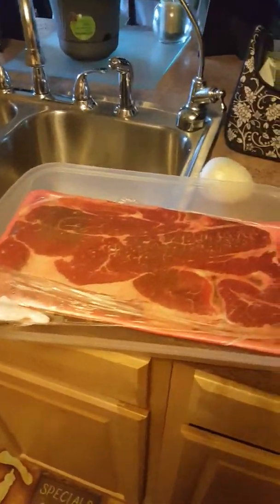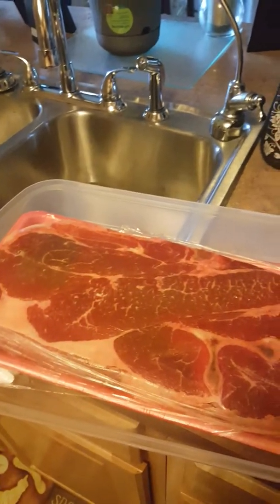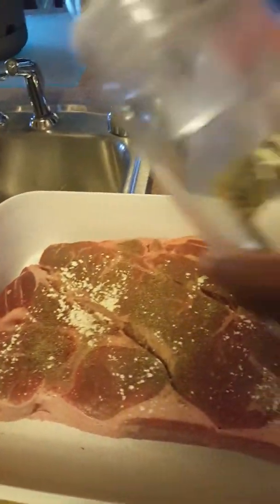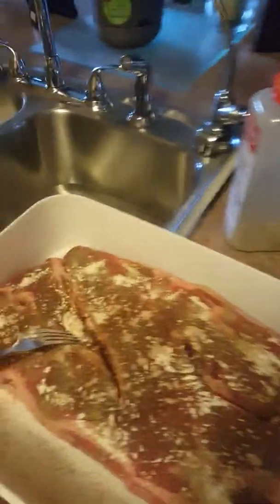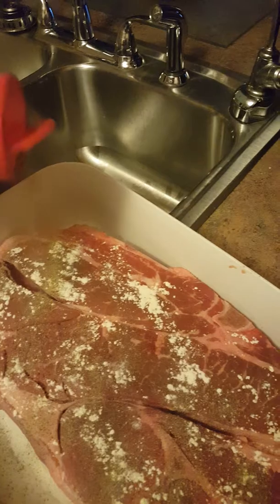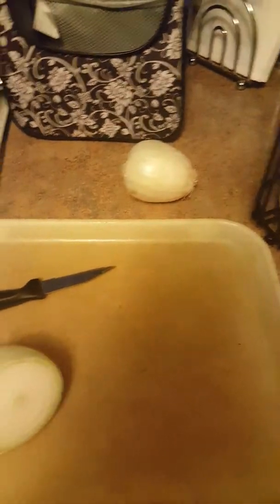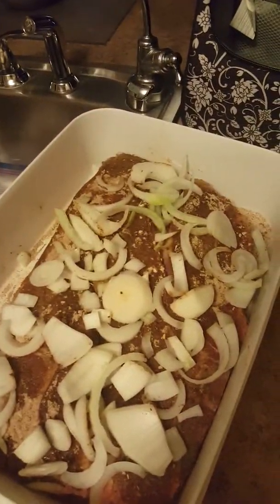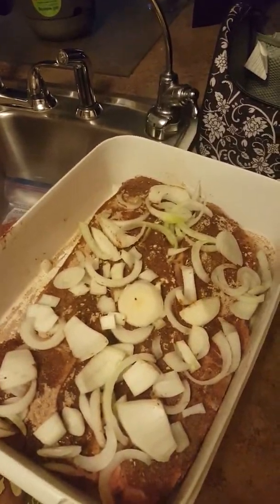Superb and tender roast beef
Use meat tenderizer, onion powder, black pepper, and beef stew seasoning. Slice up two onions and more. Marinate.